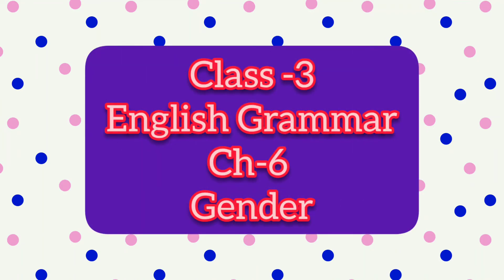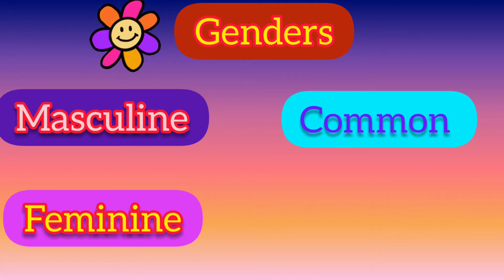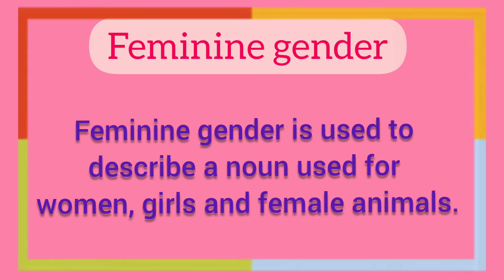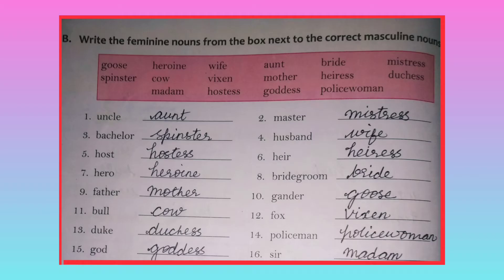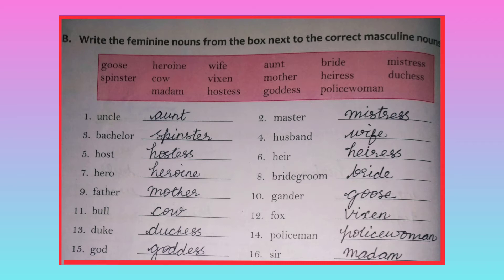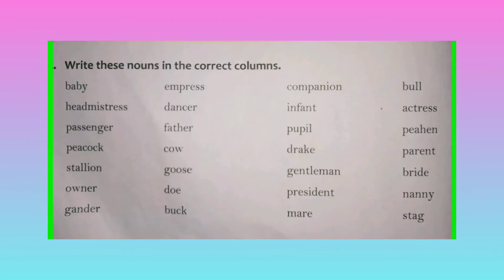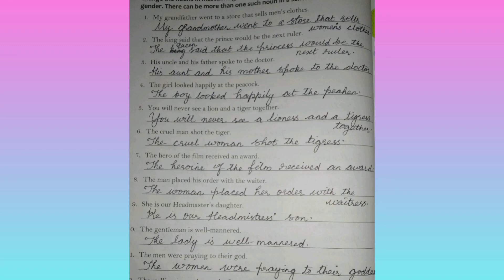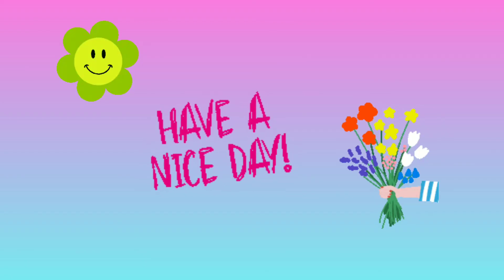Class -3 English Grammar Ch -6 Gender